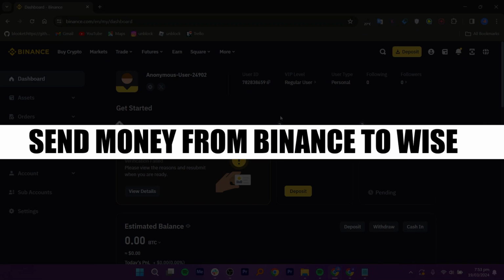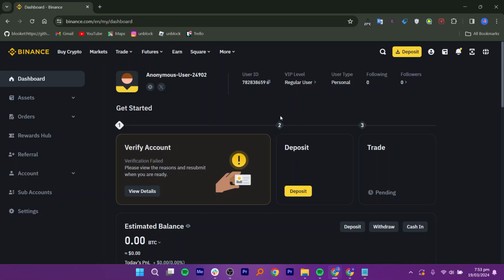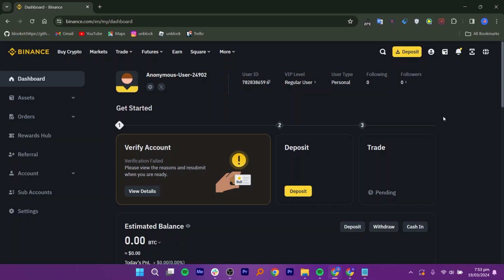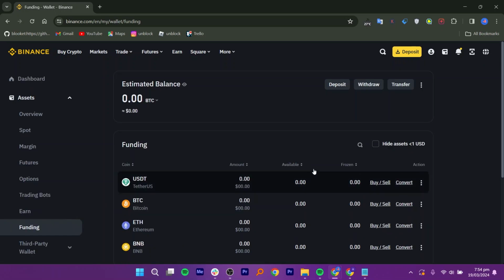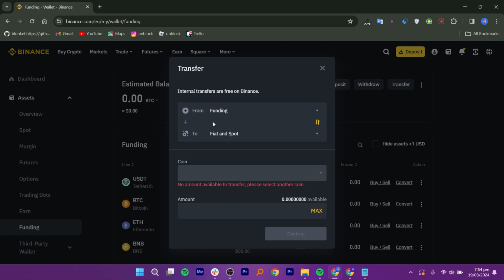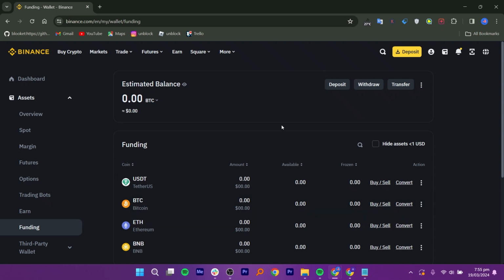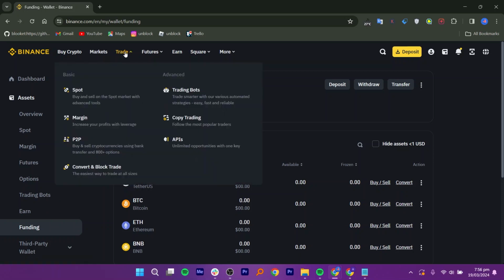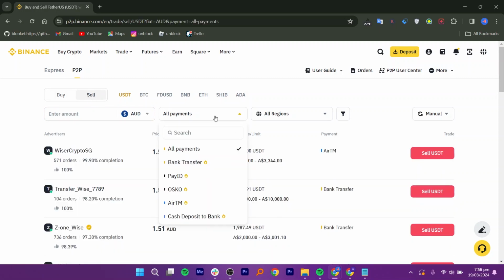HOW TO SAFELY SEND MONEY FROM BINANCE TO WISE EASY TUTORIAL